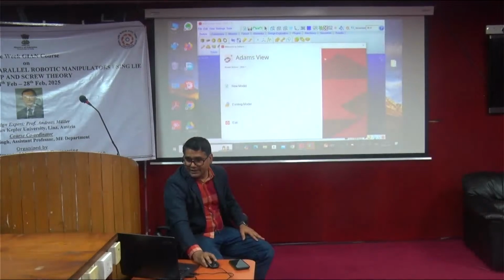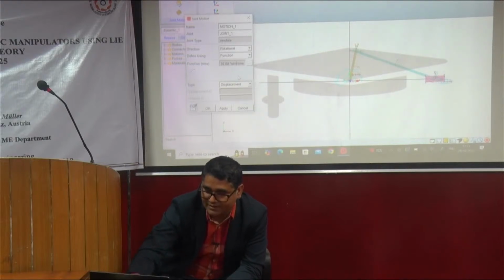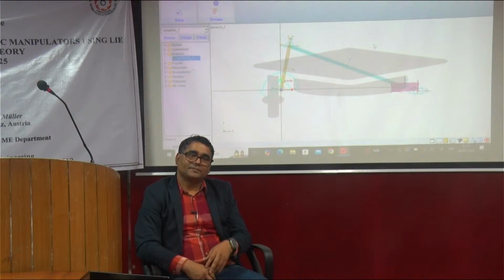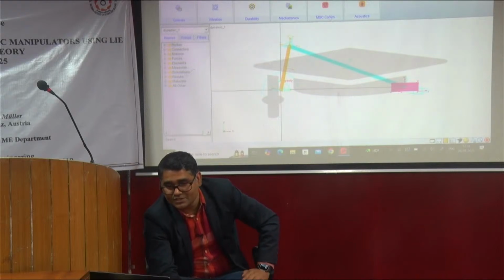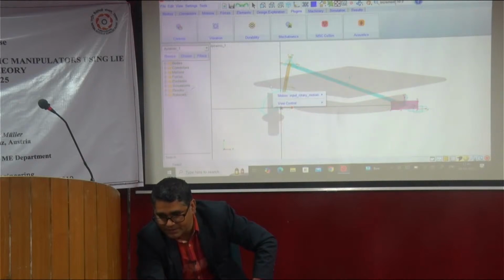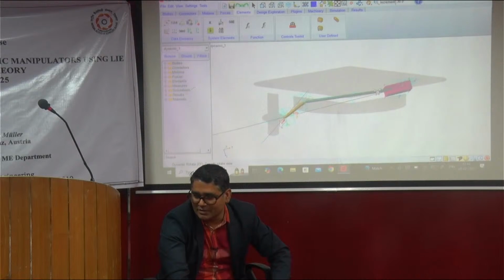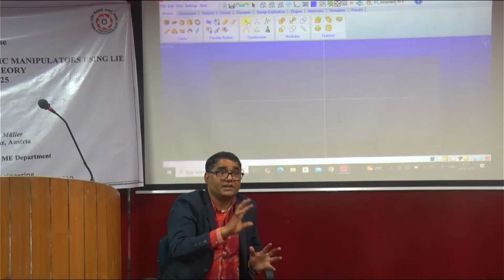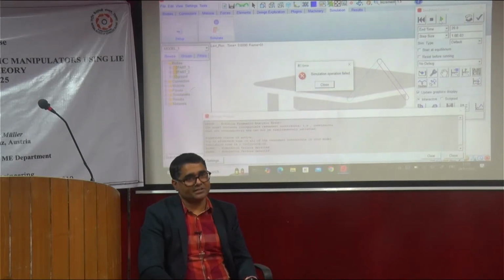Lecture on Dynamics of Planar PKM